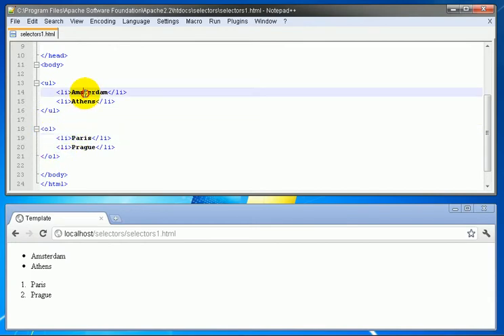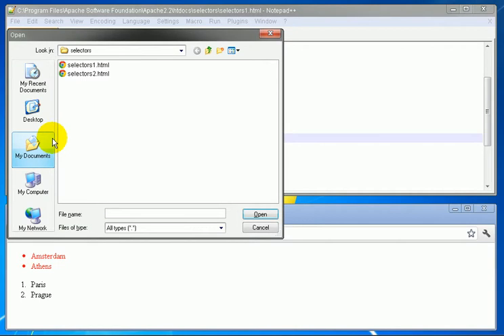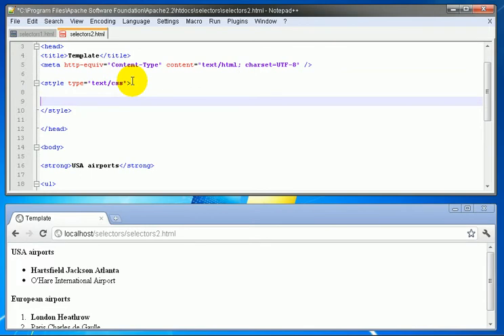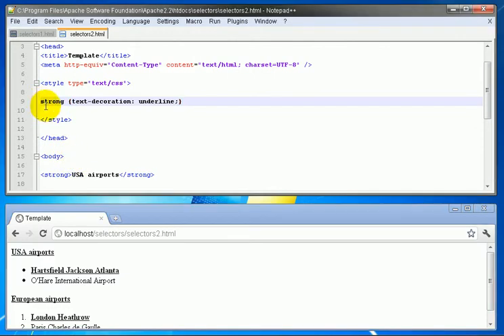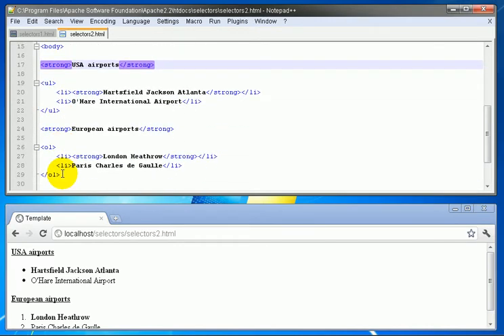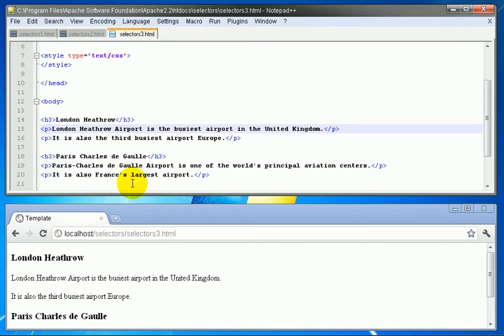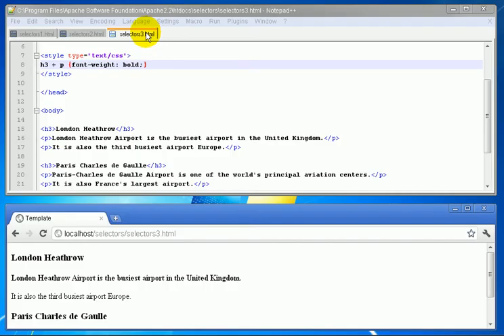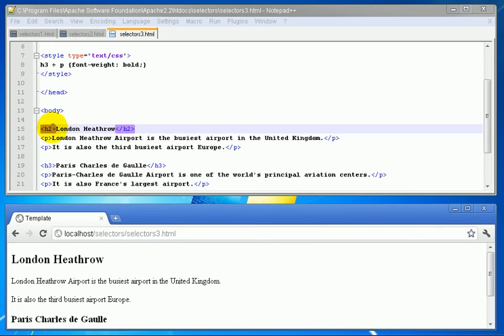#047 Descendant and child selectors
You'll learn how to work with the descendant and child selectors.